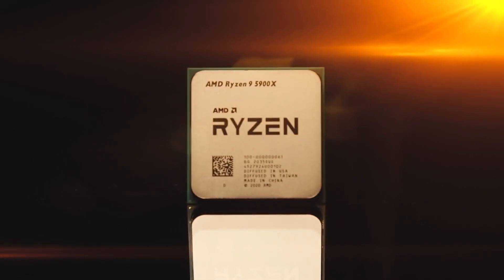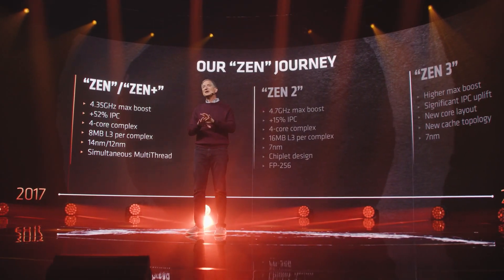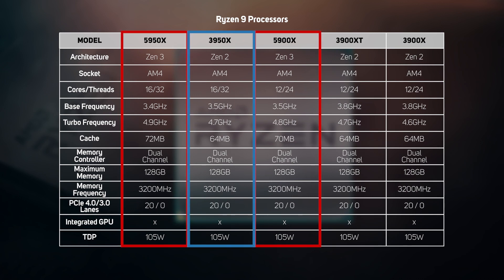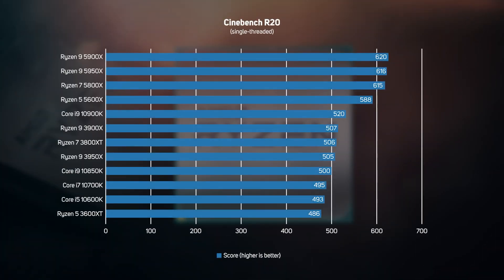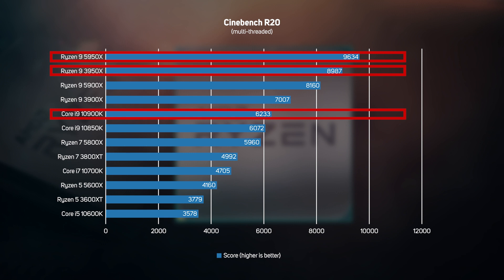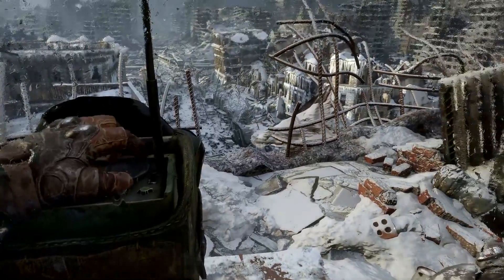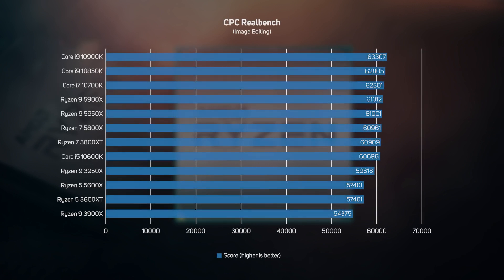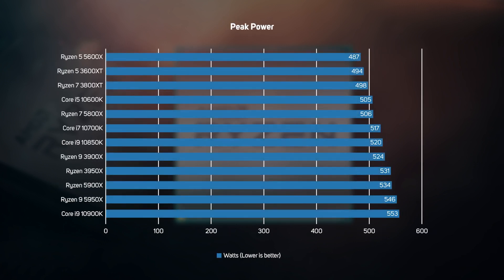AMD Ryzen 5000 (Zen 3) Launch Review - Including Benchmarks & Analysis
The AMD Ryzen 5000 series of CPUs launched today, 5th November 2020. Based on the new on the Zen 3 architecture, these CPUs are engineered for maximum single-threaded performance, boosting frame rates in your favourite games, as well as having a ton of cores for fantastic video encoding and rendering speed. How do the new Ryzen 9 5950X and 5900X, Ryzen 7 5800X and Ryzen 5 3600X do? Check out the video to find out!
Scan sells the full range of the latest Ryzen 5000-series CPUs as well as our award-winning 3XS Systems.